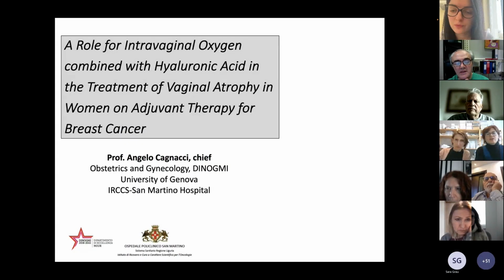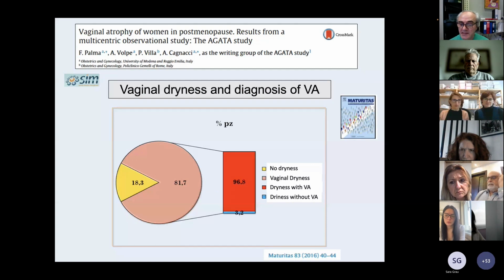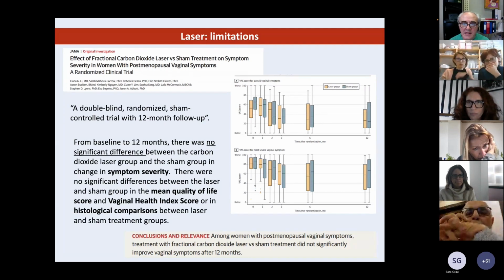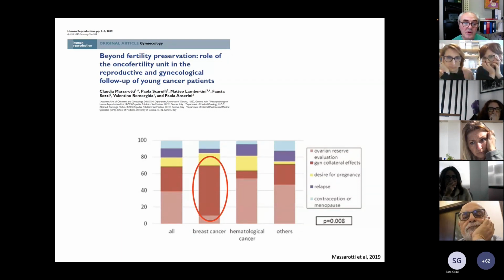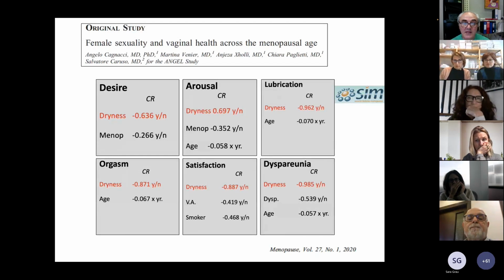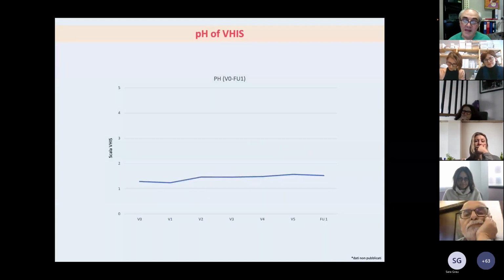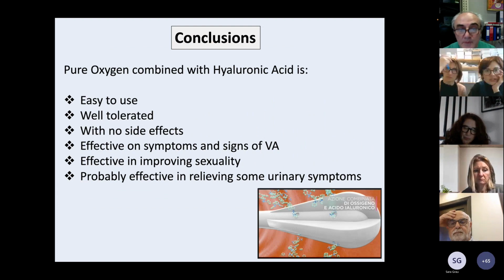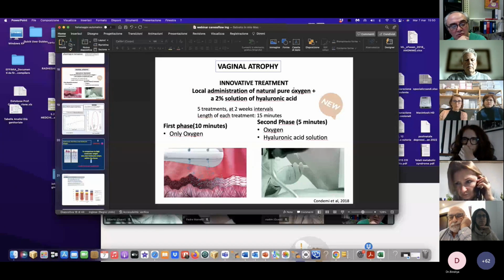Prof. Cagnacci on Vaginal oxygen plus hyaluronic acid on breast cancer survivors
Vaginal oxygen plus hyaluronic acid on genitourinary symptoms of breast cancer survivors